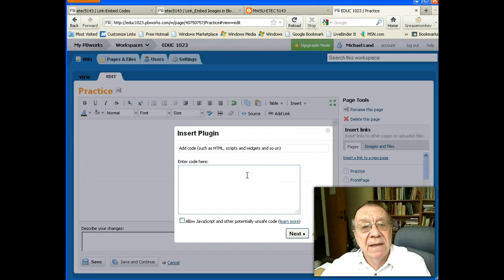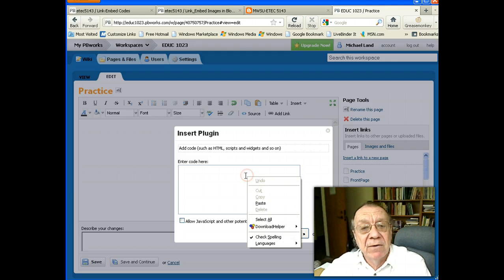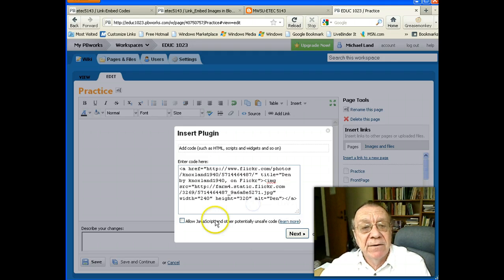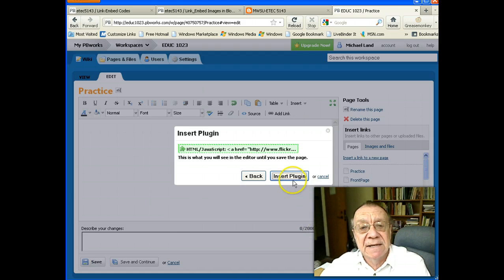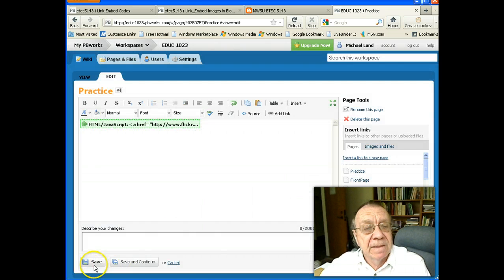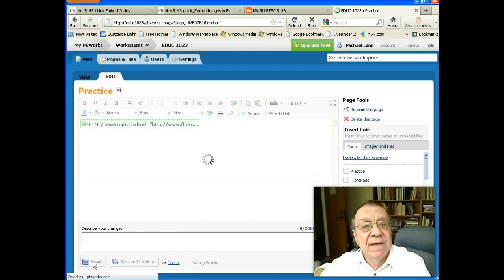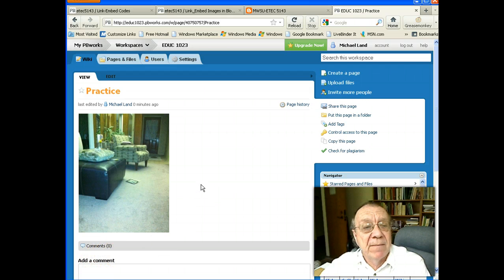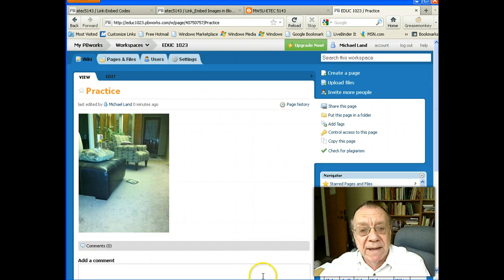Embed Image on PBWorks Page